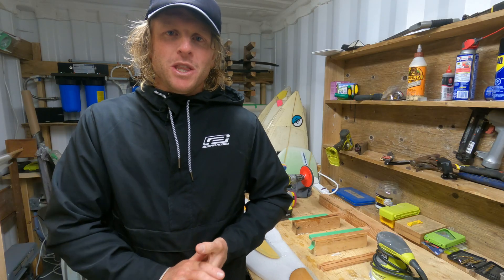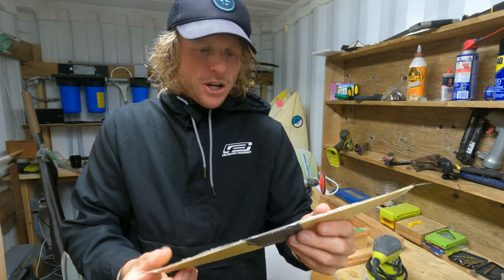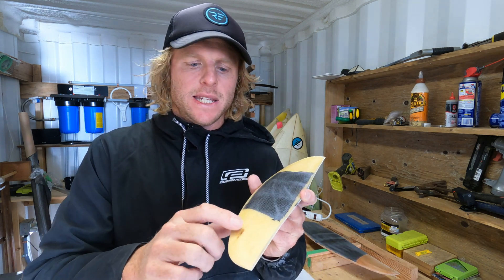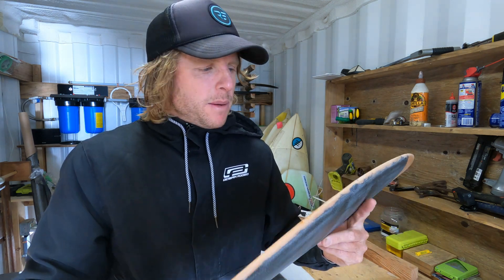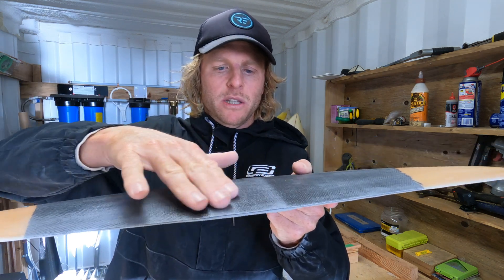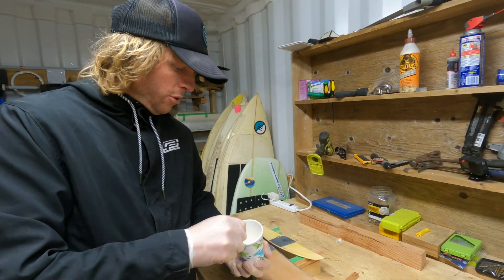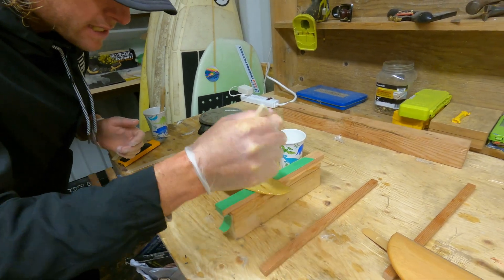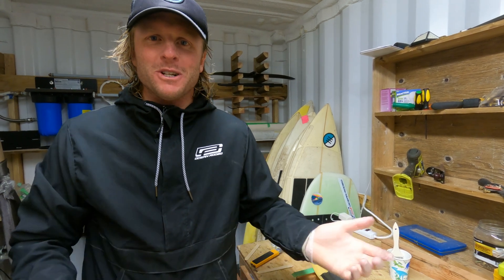How to Build a Hydrofoil: Wings Resin "Hot" Filler Coat 8/15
An in-depth video series for how to build a hydrofoil from home that actually works. There are several ways to build a hydrofoil, this is simply how I like to do it.
- New videos posted daily  @FlukesKitesurfing

In this video, we apply a coat of resin to the top and bottom sides of the hydrofoil wings.
There are 2 ways the resin will adhere to itself. One is mechanical. That is when there is a rough surface that the resin can stick to. The other is chemical, when the new resin will stick to the previous resin when it's not quite set. That's the goal for today! We will apply both coats of epoxy resin, checking back form time to time, waiting for the resin to be hard enough to handle but soft enough to achieve mechanical adhesion.
To do a "hot" coat of resin, all we do is simply paint on epoxy resin with the same 2:1 mix we have been using.

Can you make your own hydrofoil?

In my opinion, this is one of the best ways to make a hydrofoil from home. By design, the foil construction helps remove critical mistakes that people can make, leaving them with a hydrofoil that won't fly. The free hydrofoil plans are there to help you end up with a hydrofoil that works! So, If you're wondering if you can build a hydrofoil yourself DIY? You can!

How to make a hydrofoil playlist here:
VIDEO LIST:

15. How to Build a Hydrofoil: The Test - Riding The Foil For The First Time. (Part 15)